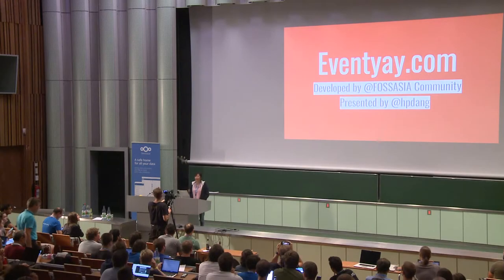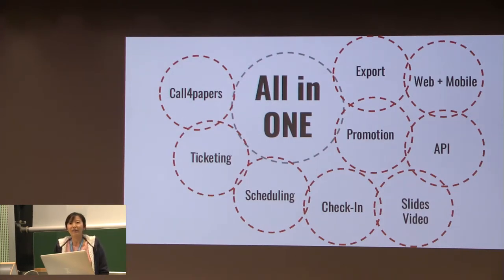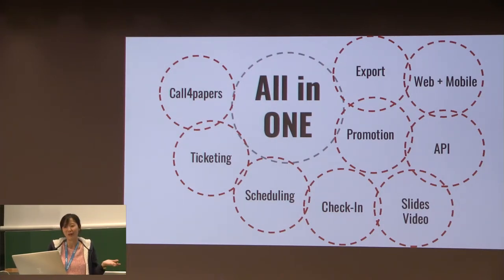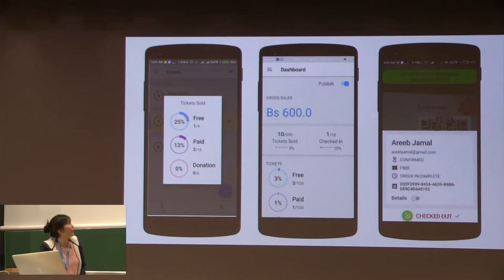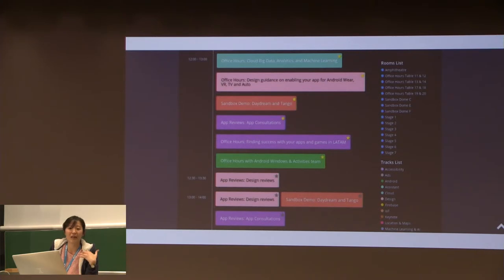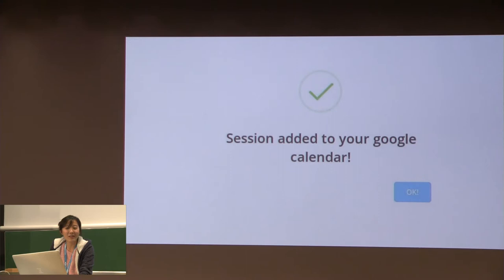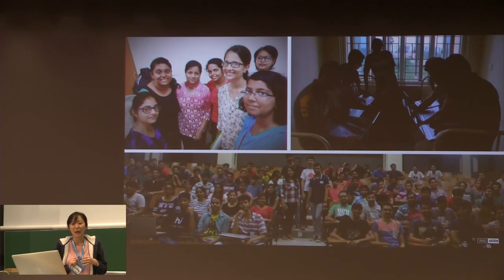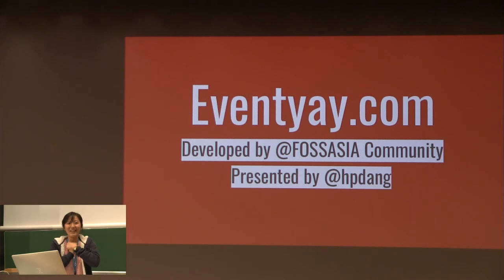An Event Management Solution by FOSSASIA Hong Phuc Dang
This is a update on the development of Eventyay - an event management solution by Asia open source community network. What's new in the next version. This presentation includes a live demo and a feedback session where audience are welcome to share their wish list or bug report.